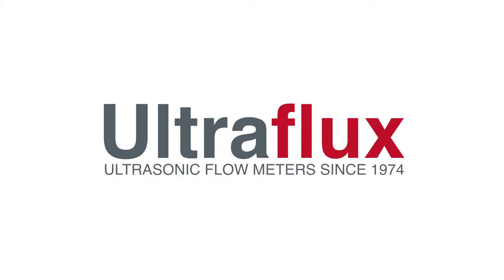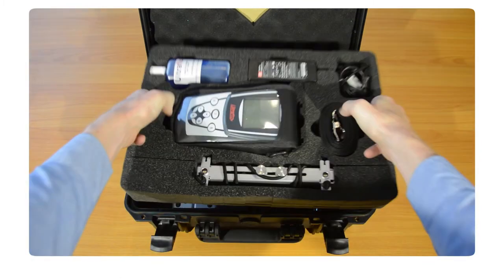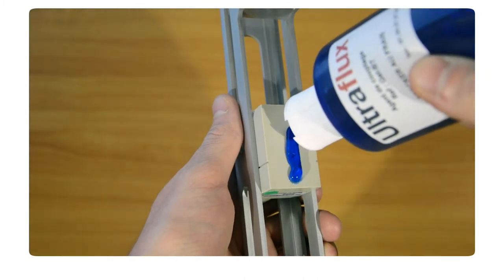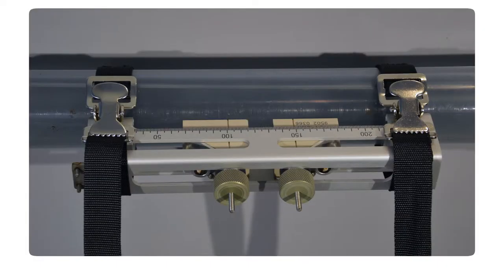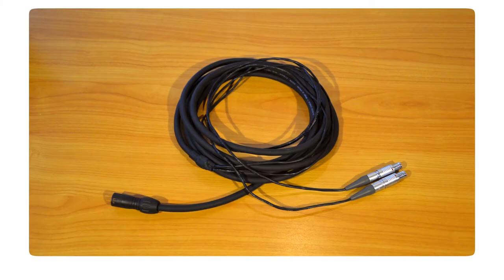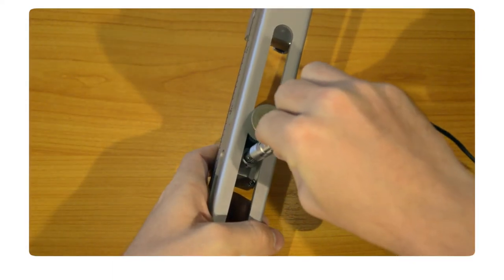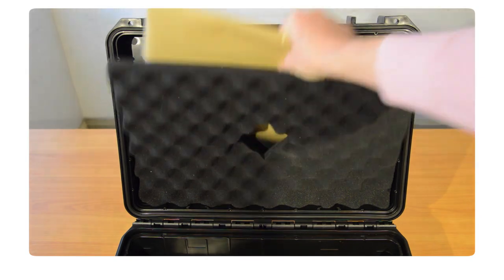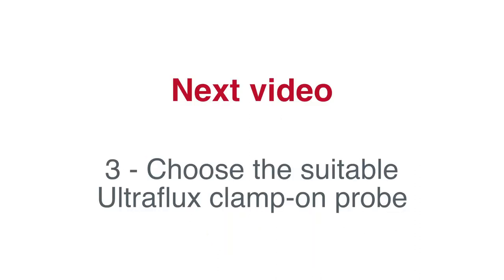2 - What is inside an Ultraflux portable pack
We created a workshop to train the users of our products. You will learn here how to handle our portable flow meter and all the tips needed to get the best performances and accuracy out of our flow meter.

This second video details the content of an Ultraflux portable pack.